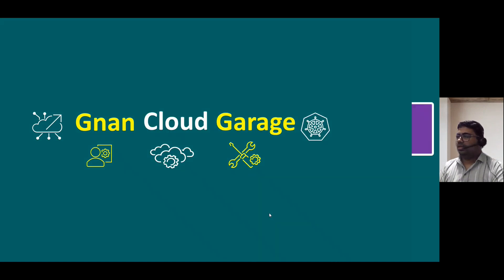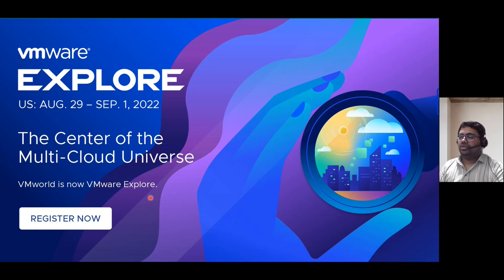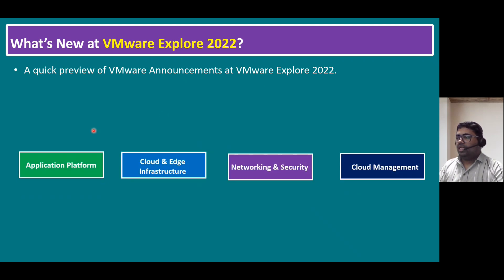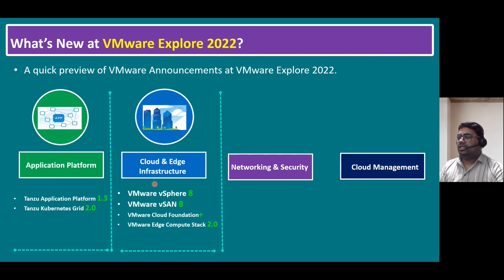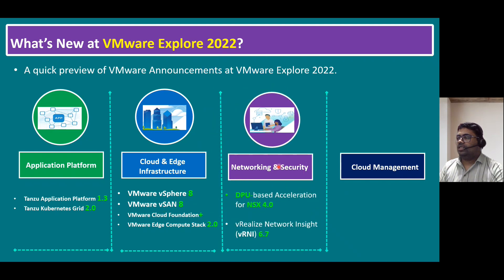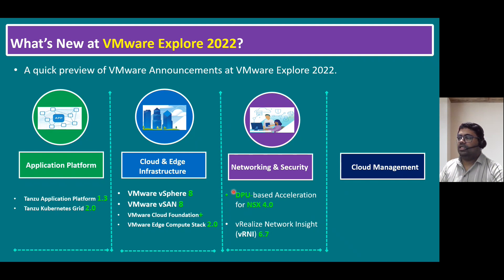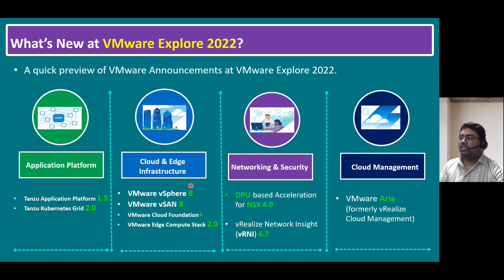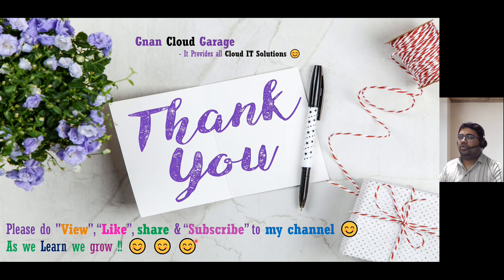What's New at VMware Explore 2022? Exciting Updates & Innovations Unveiled!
What’s New at VMware Explore 2022?

A quick preview of VMware Announcements at VMware Explore 2022.

Application Platform
Tanzu Application Platform 1.3

Tanzu Kubernetes Grid 2.0

VMware Cloud Foundation+
VMware Edge Compute Stack 2.0

Networking & Security
DPU-based Acceleration for NSX 4.0

vRealize Network Insight (vRNI) 6.7

Cloud Management
VMware Aria (formerly vRealize Cloud Management)